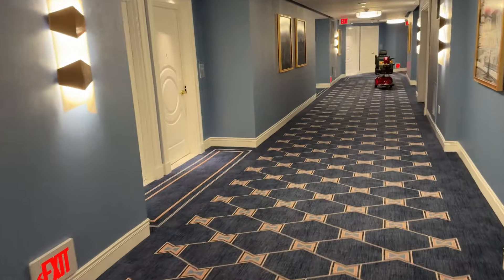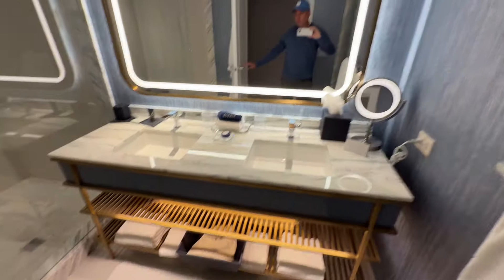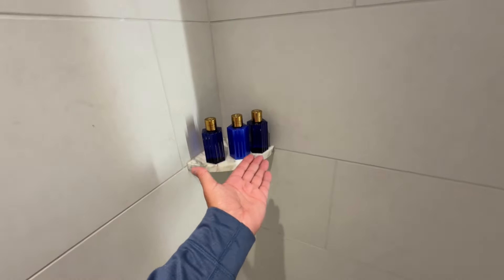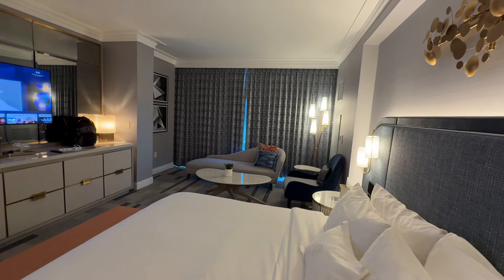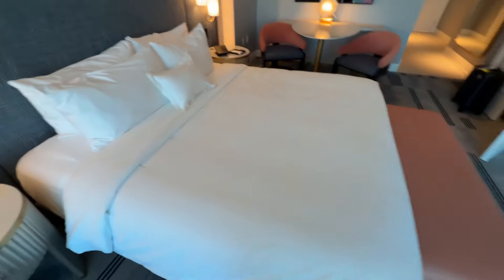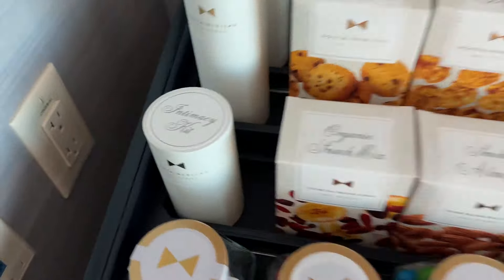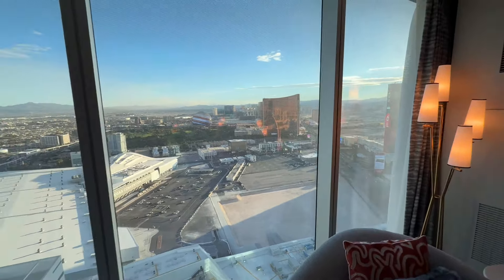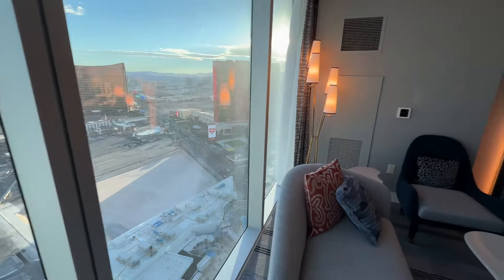Fontainebleau Las Vegas Suite 5647 Walk-through October 2024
I’m super excited about staying for the first time in this awesome complimentary room at Fontainebleau Las Vegas room 5647 October 2024!

I'm looking forward to going back again soon!  If you see me in the casino come say Hi and let's have a good time  @PlayBetterSlots